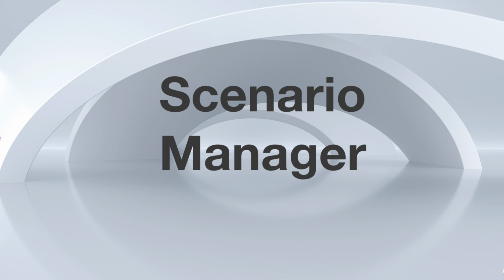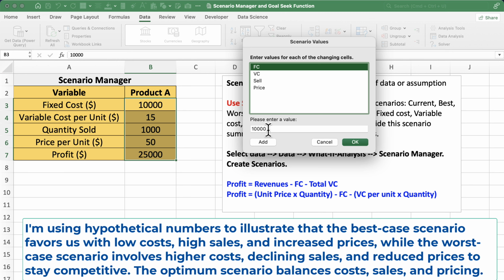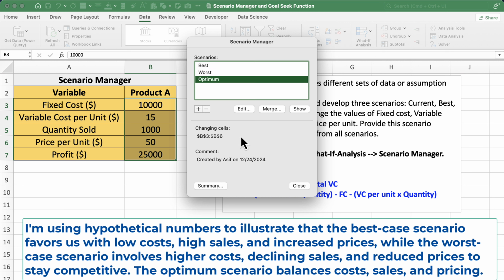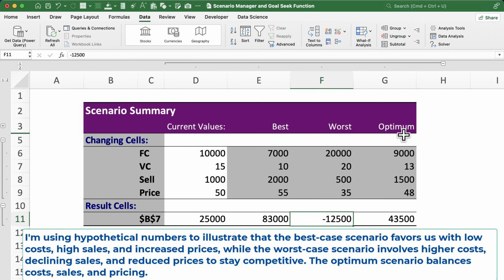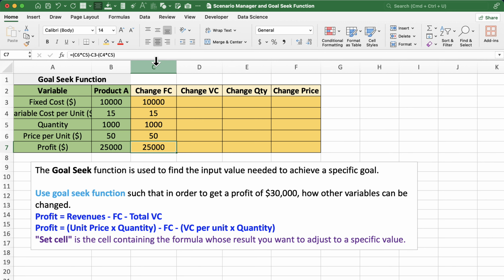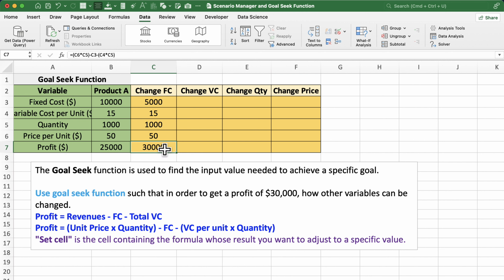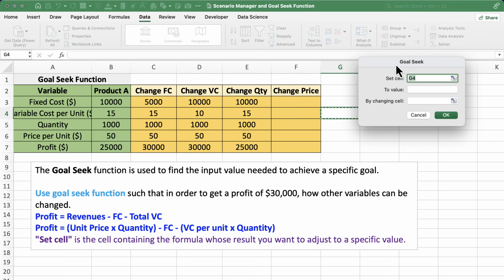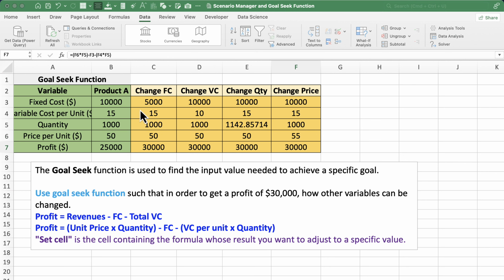Scenario Manager and Goal Seek